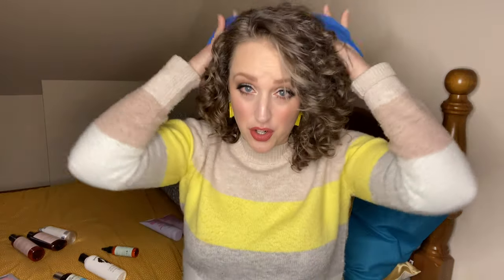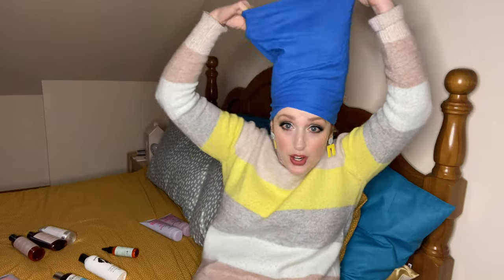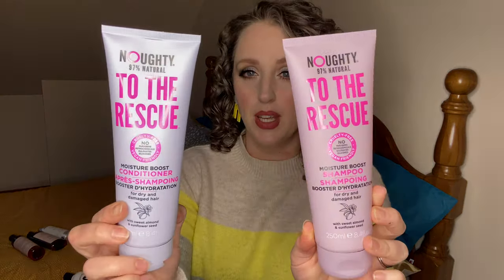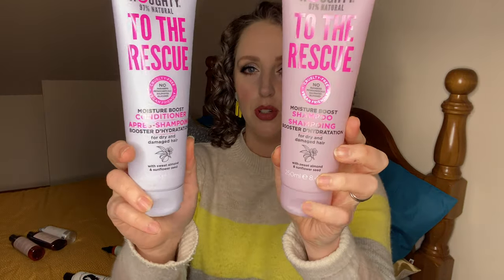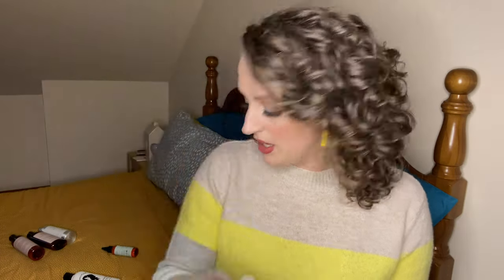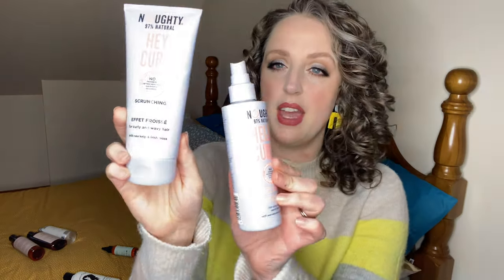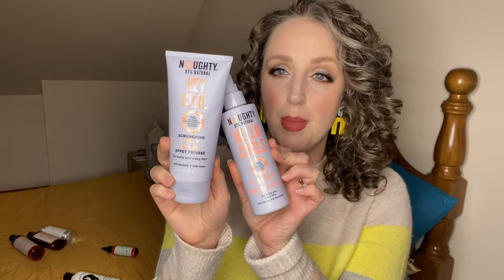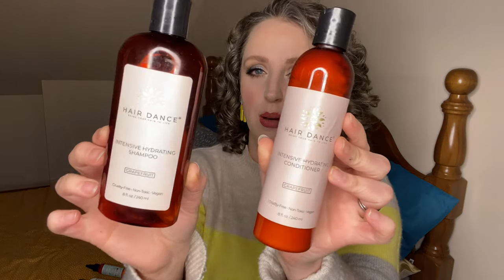FAVOURITE CURLY HAIR PRODUCTS OF 2020 - Which products I cannot live without!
Do you want to know which products I use ALL THE TIME? Well here they are.  My 2020 curly hair faves plus a couple of honorary mentions from 2021 because I just had to mention them!

Curl Keeper
Flexy Brush -

Bouncecurl - use MARISA10 for a discount
Light Cream Gel-

Curlsmith
Hydro Style Flexi Jelly-
Bond Curl Rehab Salve, Featherlight Protein Cream, Bouncy Volume Foam

By Selina
Curl Cleanser & Conditioner-